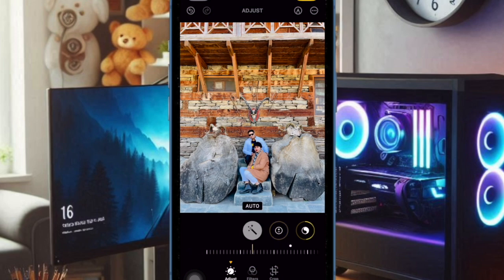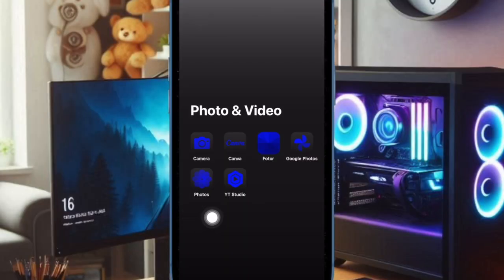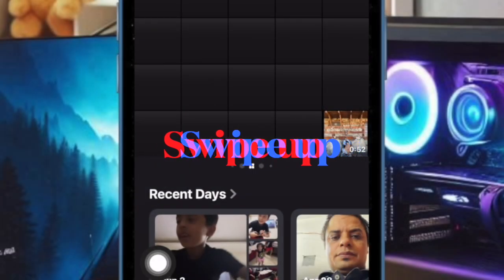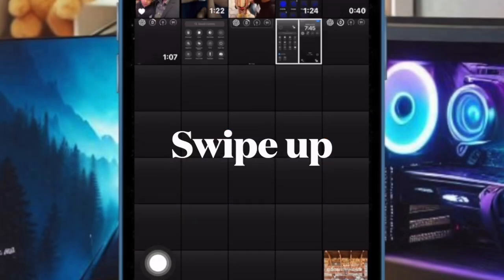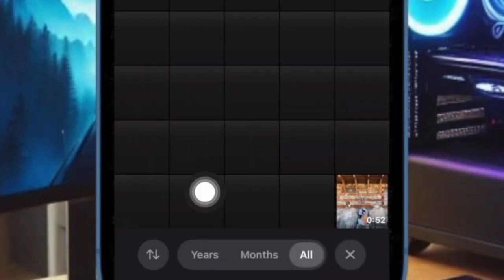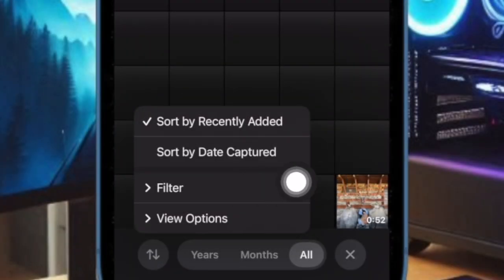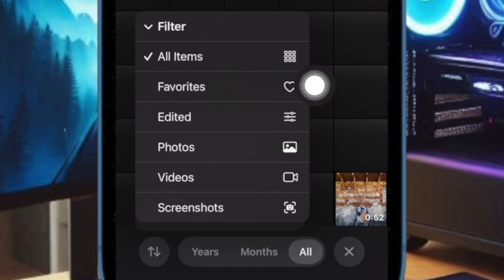How to Filter Favorites in Photos App in iOS 18 on iPhone & iPad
In iOS 18 and iPadOS 18, you can instantly access all of your favorited photos thanks to the neat filter feature in the Apple Photos app on your iPhone and iPad. Find out: